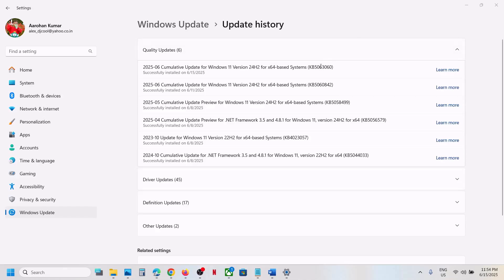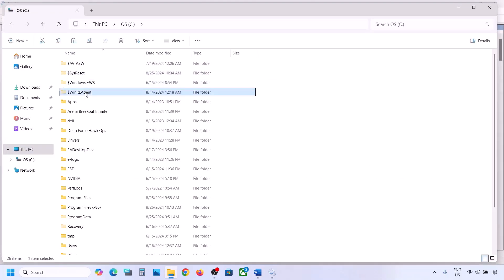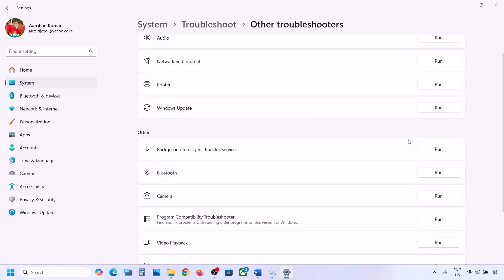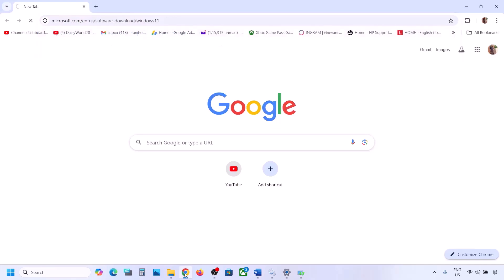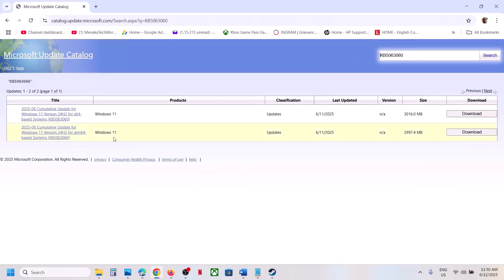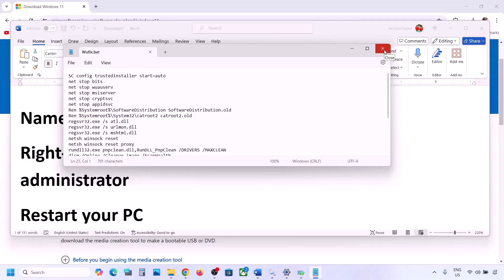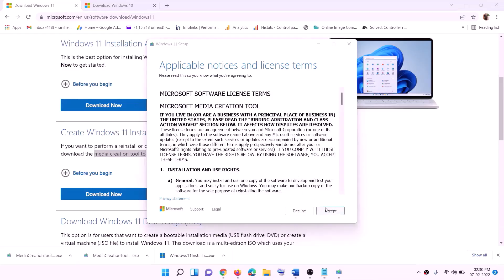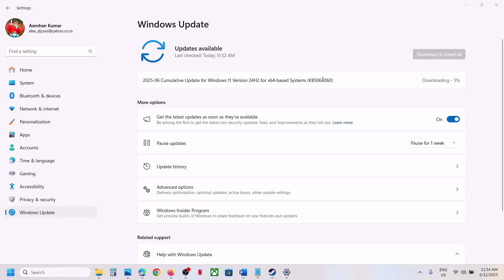Fix Update KB5063060 Not Installing Install Error 0x800f081f On Windows 11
How To Fix Error Code 0x800f081f When Installing Windows 11 Update KB5063060,How To Fix Can't Install Update KB5063060 Error Code 0x800f081f